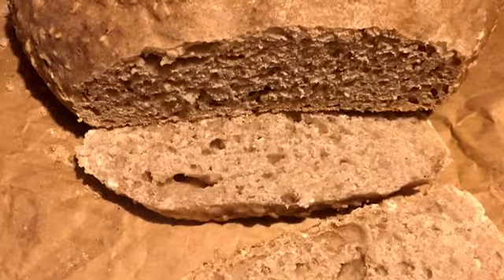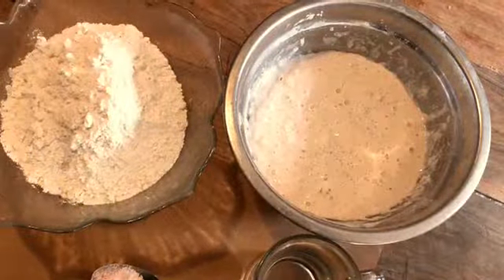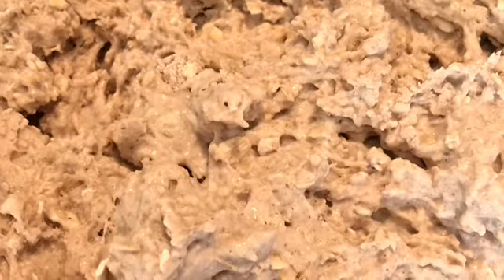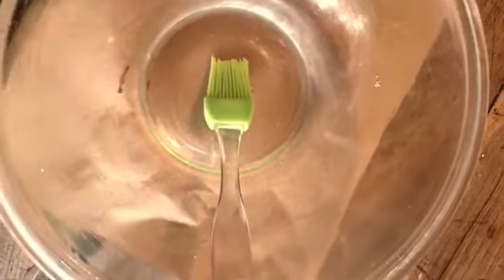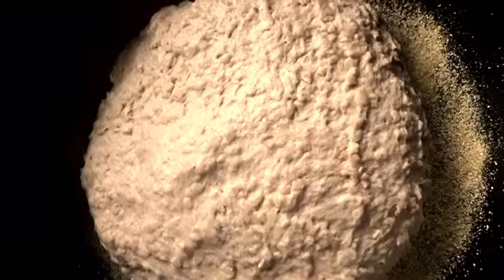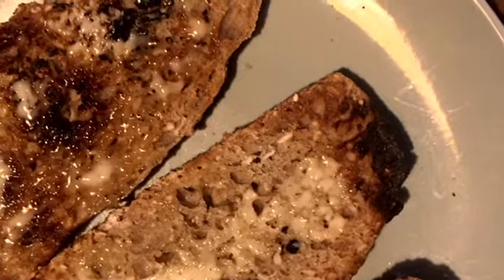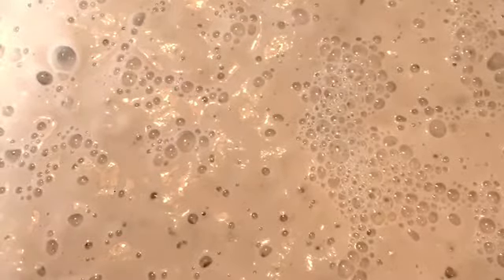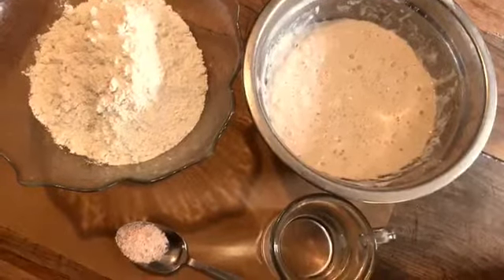Continuous Salt Sourdough Bread - Pan continuo de masamadre y sal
A great staple! This ancient recipe is so easy to make, and the texture and taste are great!
Also, after your making your first batch with yeast, you´ll always have a starter sponge to keep going!
Try the white flour variation first, then experiment with other flours!

BREAD AND STARTER
Mix: 4 cups white flour
1 teaspoon seasalt
1 and 1/2 cups of warm water
1 pack of dried yeast or a portion of fresh bread yeast
This will make a sticky dough
Now flour a surface and knead till soft and elastic.
SAVE 1 CUP of this dough and place it in a glass jar with completely surrounded by salt (you´ll need about a cup) on the bottom, sides and covered. Store at room temperature in a cool dark place. You may reuse the salt for the next starter...
Turn the large portion of dough for your bread into an oiled bowl and cover, then let rise till double, 1 or 2 hours, depending on the room temperature
Punch down and form the shape of loaf you like
Place on baking sheet, in an iron Dutch Oven or in a loaf mold sprinkled with cornmeal
Make a few slits in the surface
Let rise again, about an hour, covered with a damp cloth
Heat the oven, medium hot, and bake half an hour
You´ll know whenit´s done because the bread will sound hollow when tapped on the bottom, and a knife inserted in the center will come out clean
Place on a rack to cool before slicing.

HOW TO USE THE SOURDOUGH SALT STARTER
You may bake another batch of bread the next day, 2,3,4,5,6, or even a week later…
Scrape the salt off the sponge.
Chop it up and mix with 1 cup of warm water to dissolve
Strain to have 1 cup of creamy yeast
Stir in 1 and 1/2 cups flour
Cover and leave overnight.

CONTINUOUS BREAD
Mix 3 cups flour
2 teaspoons seasalt
1 cup new sponge
1 cup warm water.
REMEMBER TO SAVE 1 CUP NEW SPONGE saved in salt…
Happy baking!